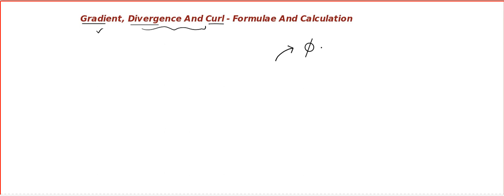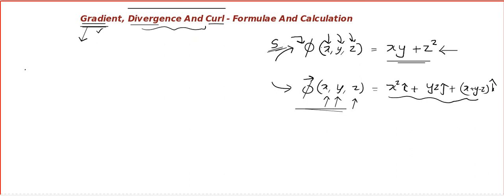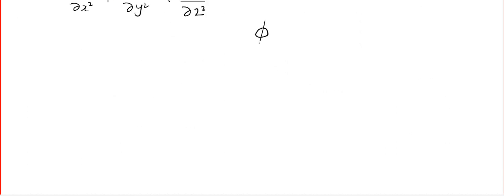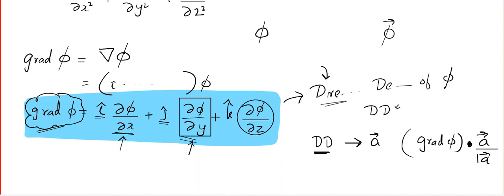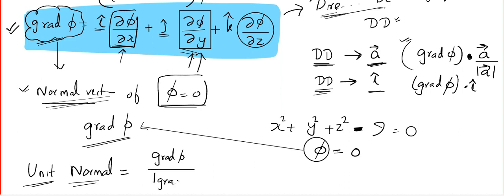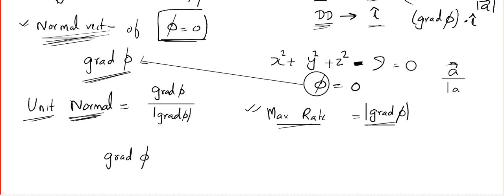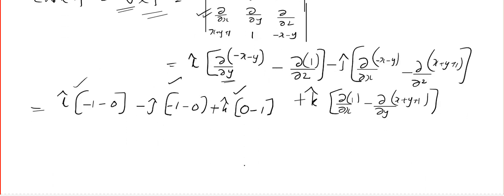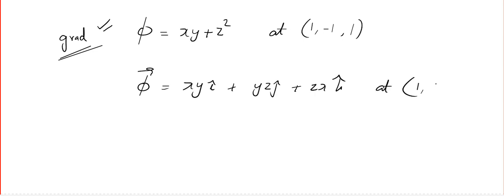VECTORS - LESSON 8 Gradient, Divergence & Curl